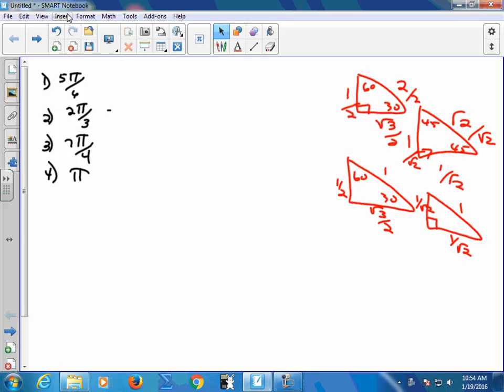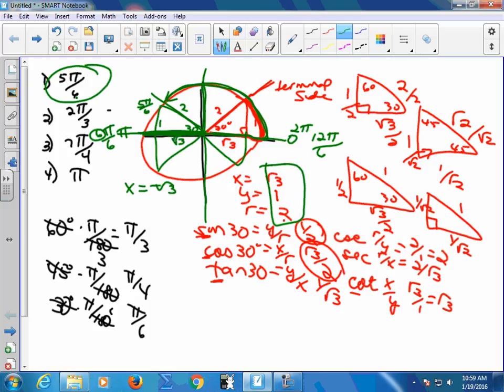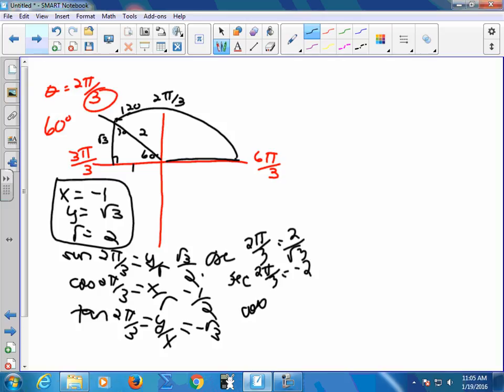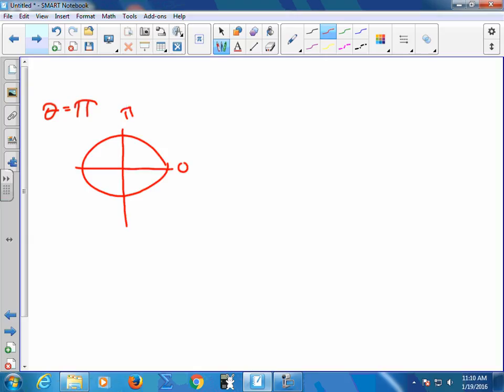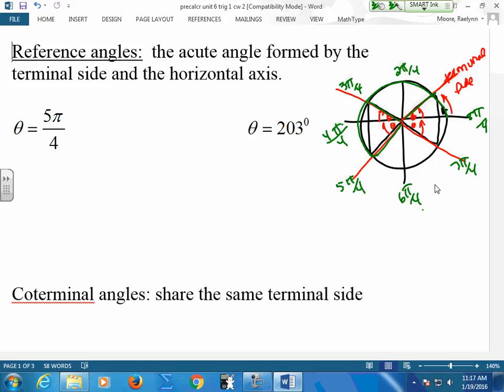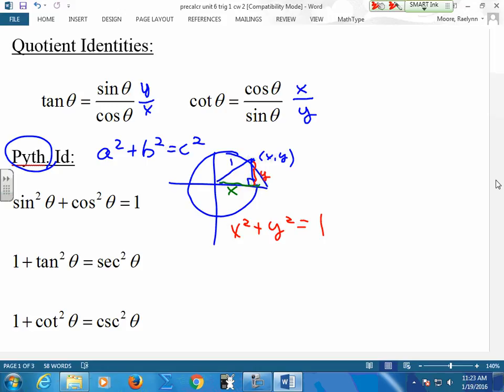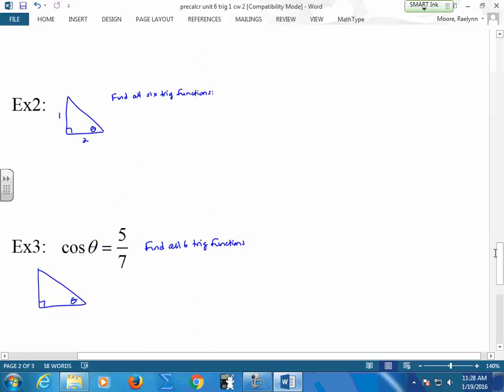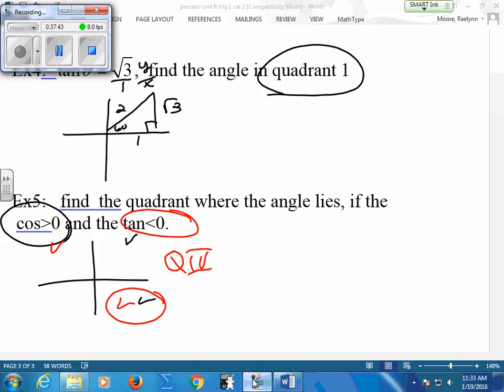January19 precalcr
jan 19 precalcr